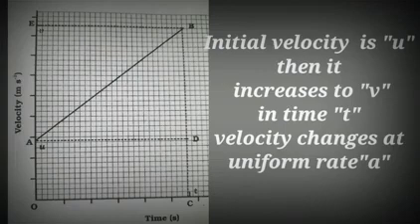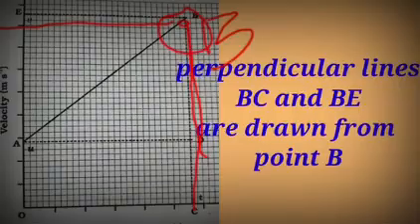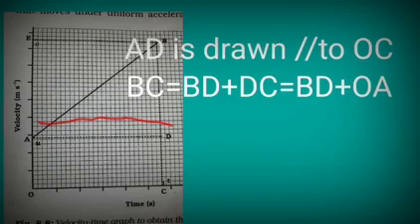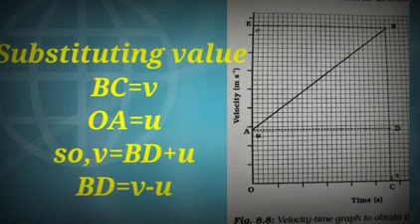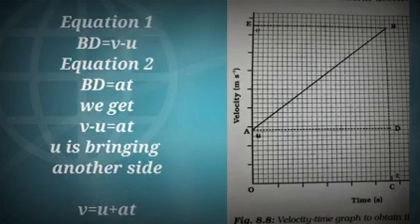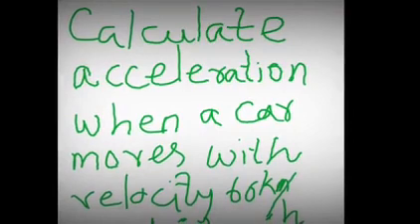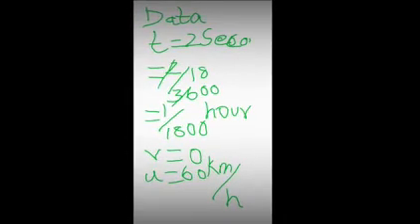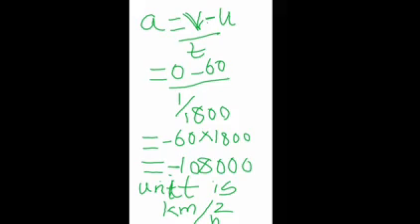Motion/class 9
first equations of motion